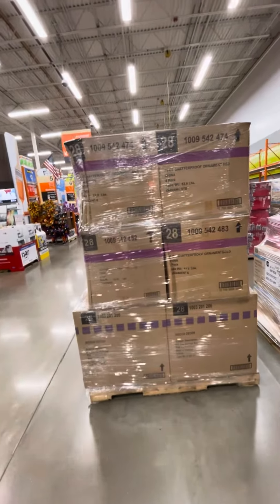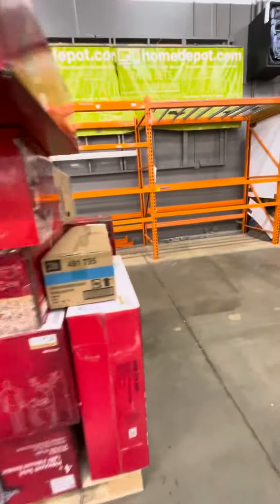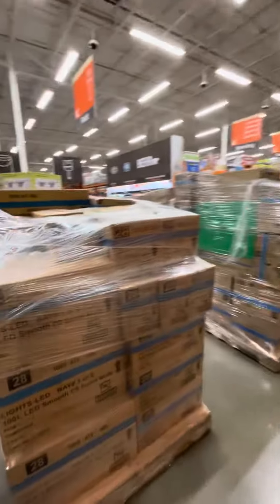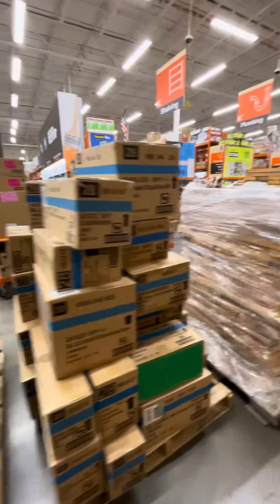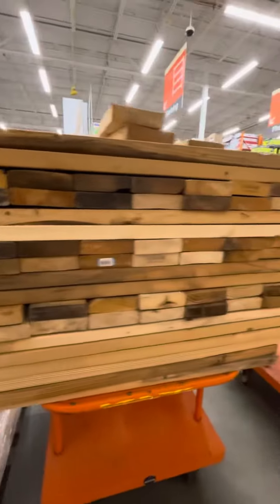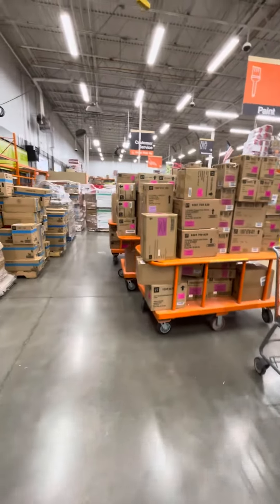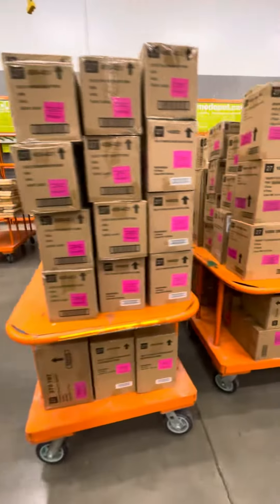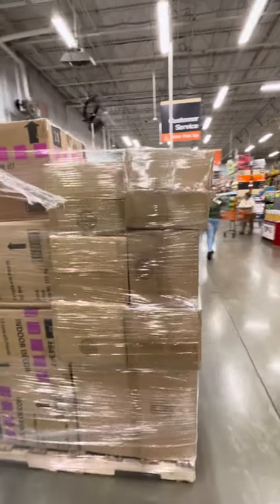Home Depot Christmas 2023 Update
They’ll probably have some trees and inflatables out the next time I return